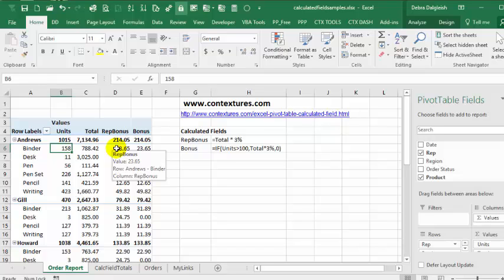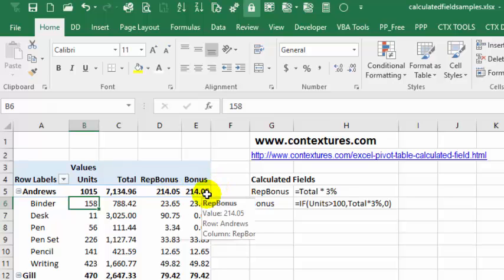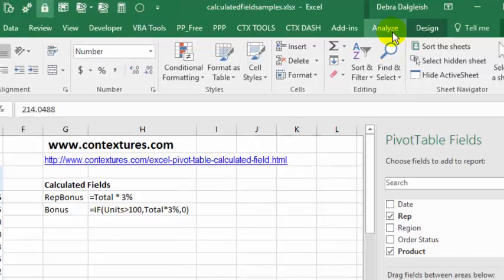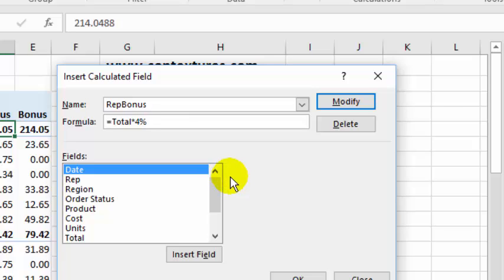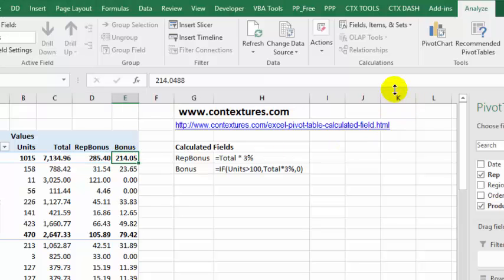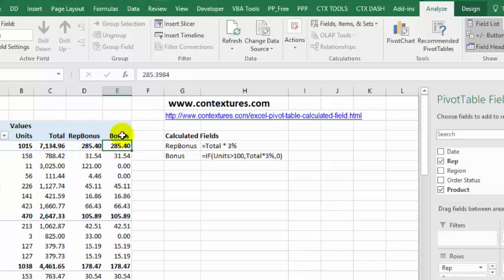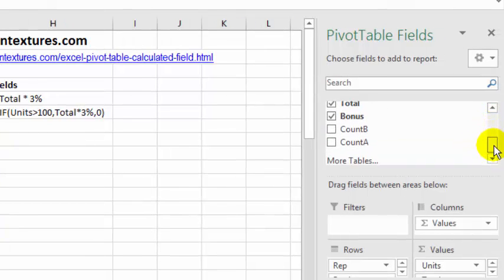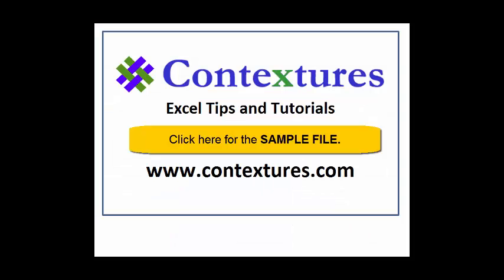Change an Excel Pivot Table Calculated Field Formula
Visit this page for written instructions, and to download the sample file.

In an Excel pivot table, you can create your own formulas, by using a calculated field.

In this video, you can see how to change the formula for a calculated field, after it was created. We'll also see how to remove a calculated field, either permanently or temporarily.

The calculation multiplies the sales totals by 3%, to show the bonus payment for each sales rep. We will changed the percentage to 4%.

The Video Timeline:

0:00 Introduction

0:21 Change a Calculated Field

1:59 Change Another Calculated Field

2:29 Remove a Calculated Field

3:31 Get the Sample File